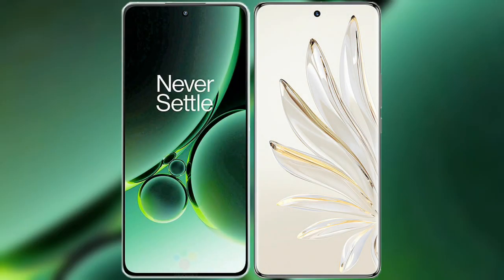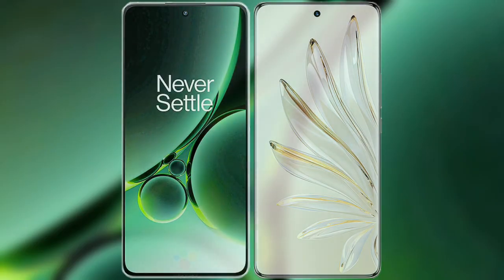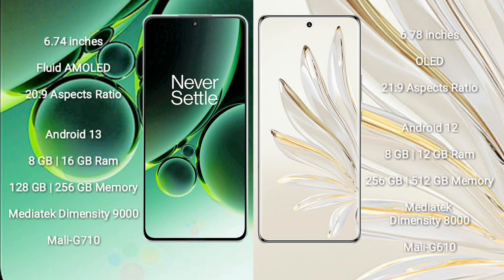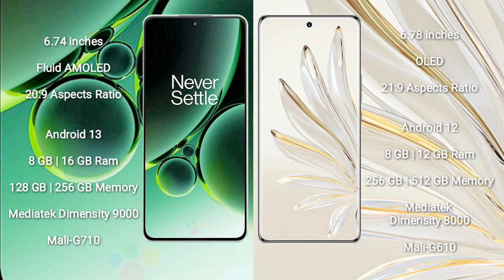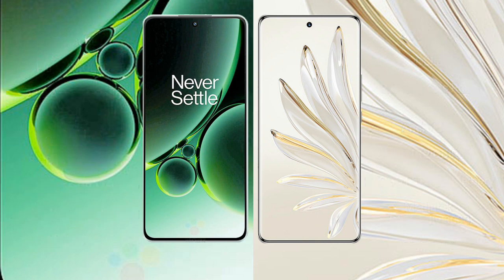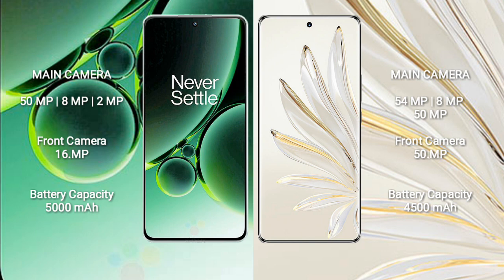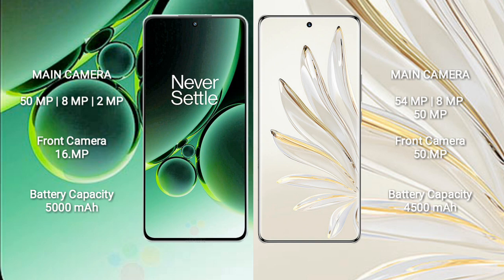OnePlus Nord 3 vs Honor 70 Pro Review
oneplus nord 3 vs honor 70 pro
nord 3 vs 70 pro